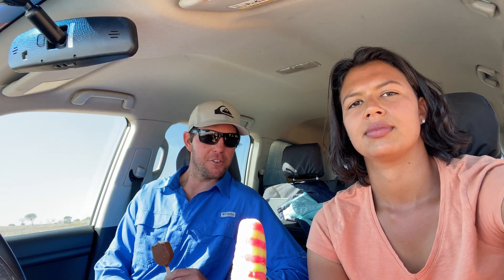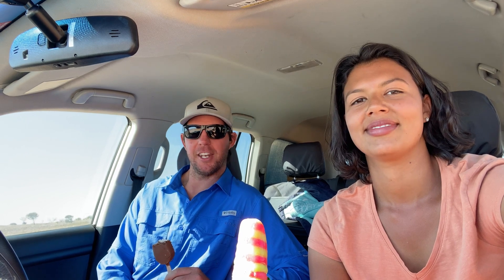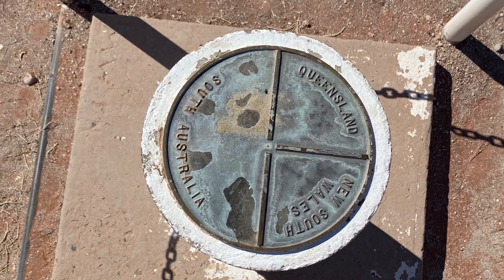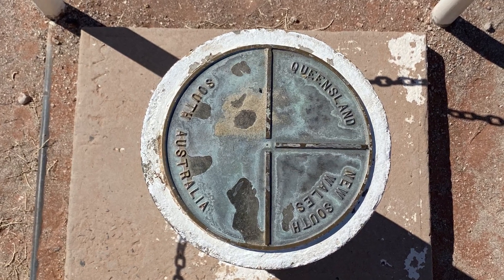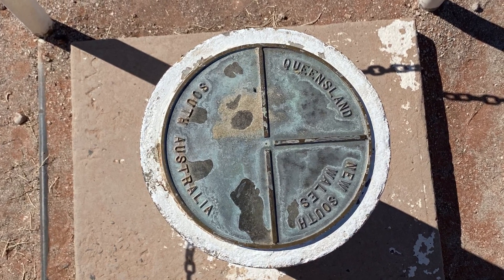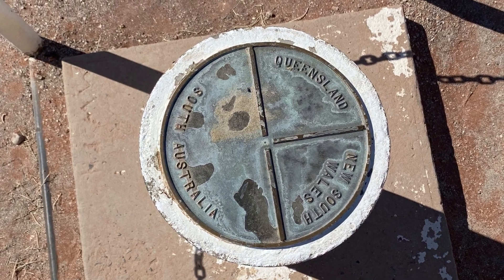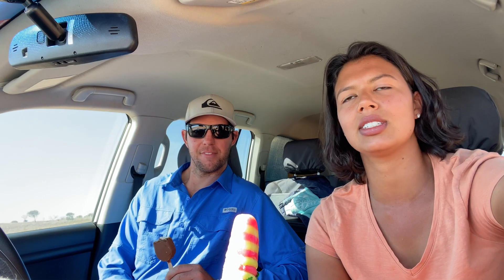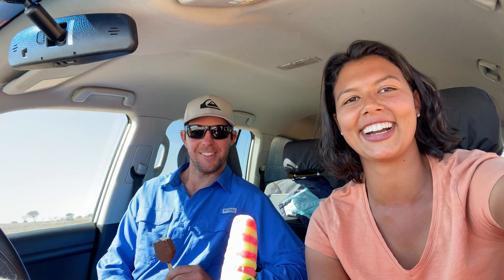Flinders Ranges, including SKYTREK, SA - Countless K's trip around oz - Ep 25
Starting from Cameron Corner we make our way through Farina, Arkaroola, Flinders Ranges national park, Wilpena pound and then a quick visit to Willow Springs station to complete the well known Skytrek track. There is a lot of history, 4wding, hikes and eye opening information and scenery out there.